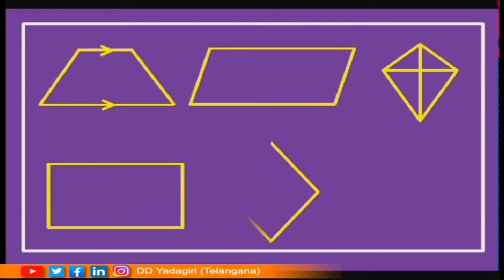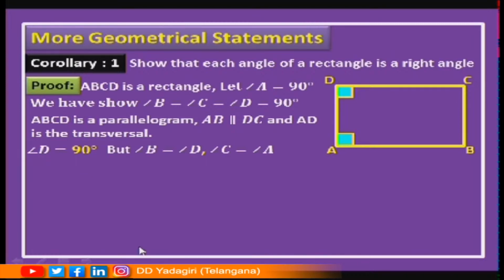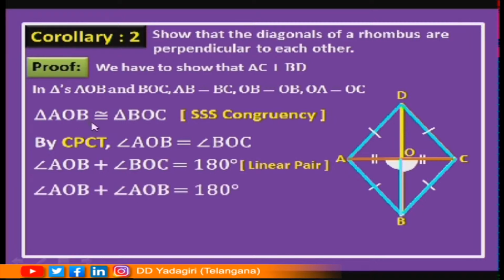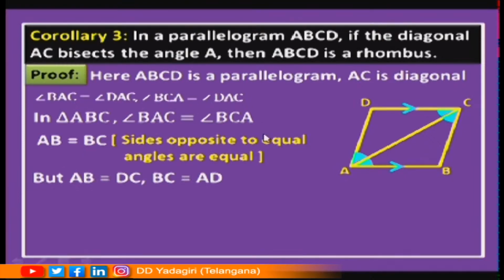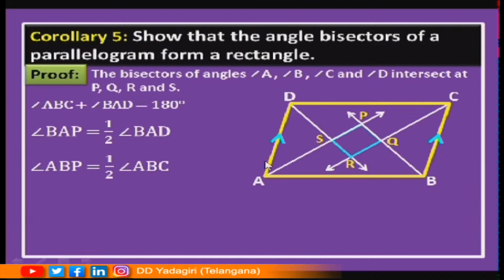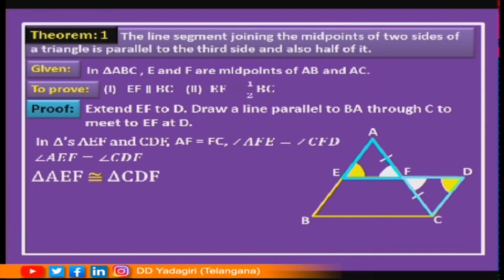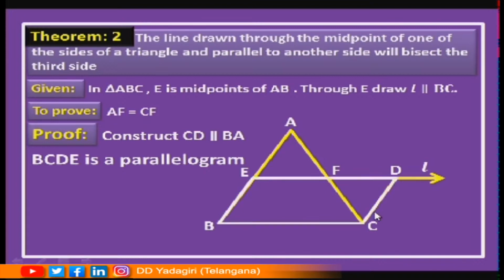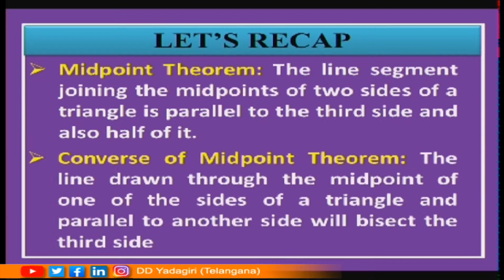9th Class Maths (E/M) || Quadrilaterals Part - 2 || School Education || January 25, 2021